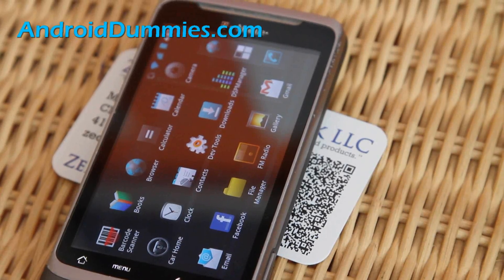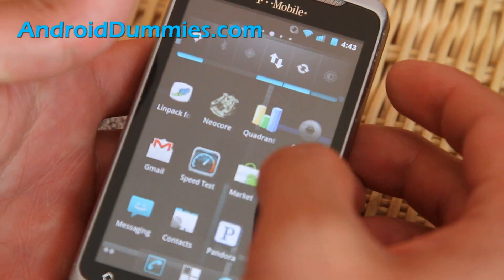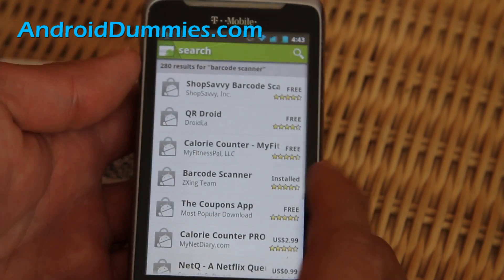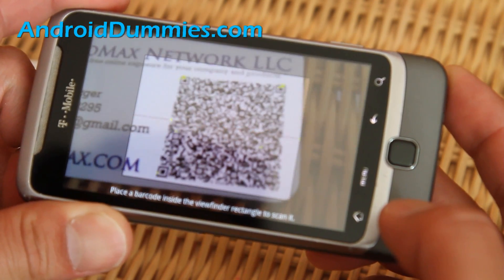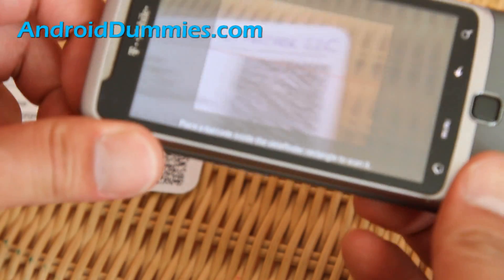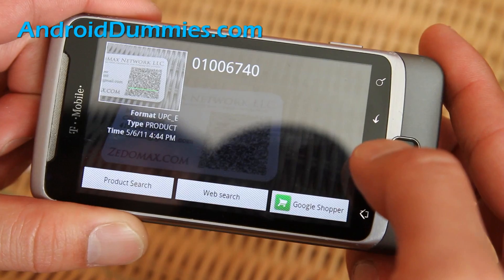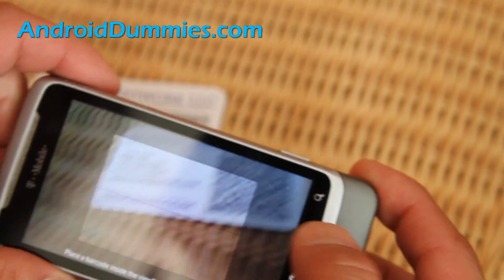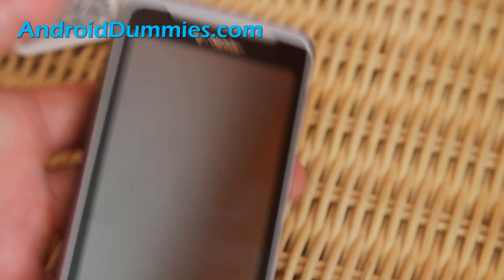How to Read QR Code with Your Android Phone/Tablet!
Here's how to read your QR code with your Android phone/tablet!